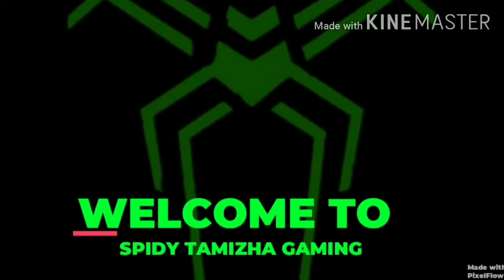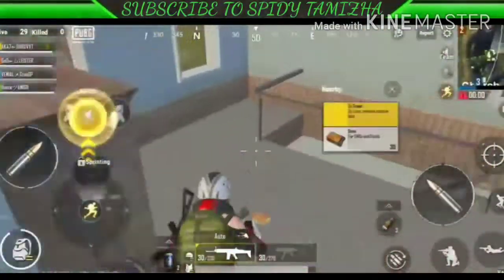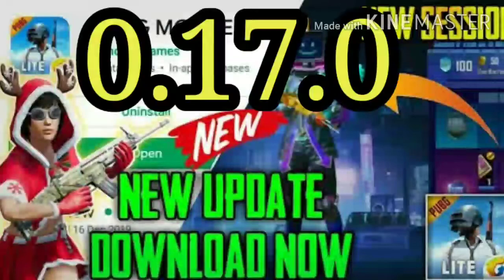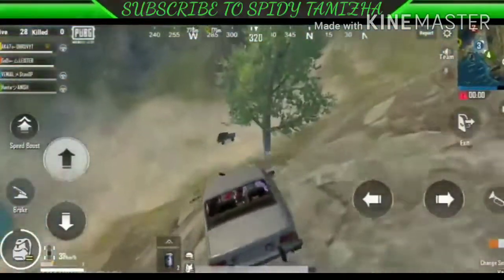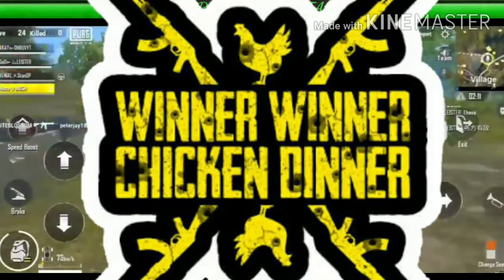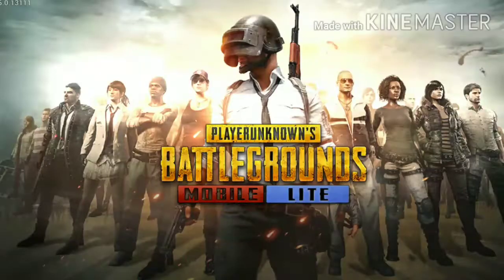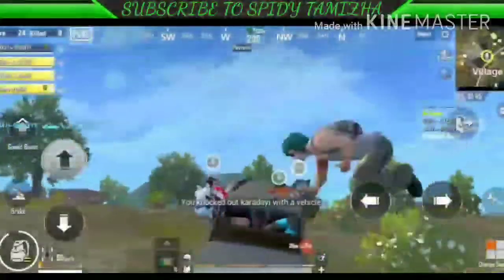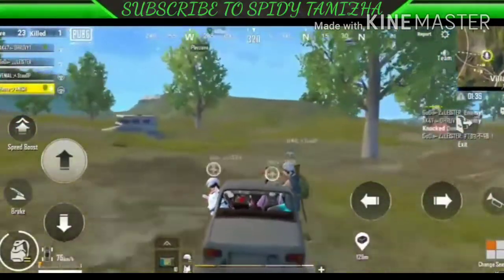PUBG MOBILE LITE || TAMIL || 0.17.0 Update || NEW UPDATE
Pubg Mobile Lite | TAMIL | New Features 0.17.0 Update || Pubg Lite 0.17.0 Update || Pubg Lite New Beta Update

Hello! Guys

PUBG LITE Tamil players comment your id in comment box 🖖🏻

Plz share my video to your PUBG friends 🖖🏻

New to YouTube plz support us 🖖🏻